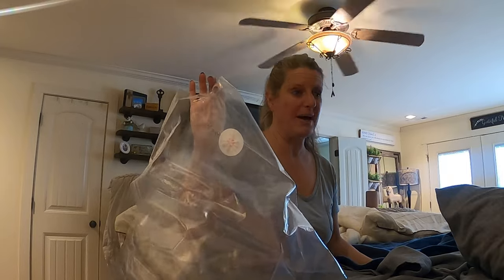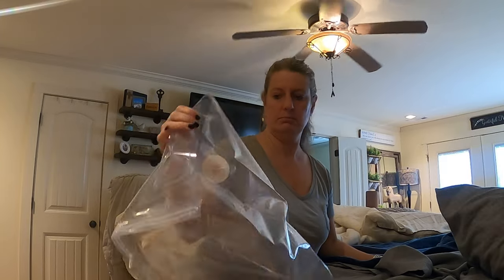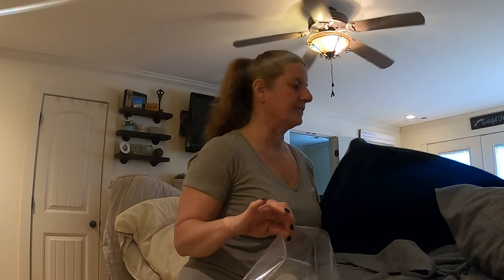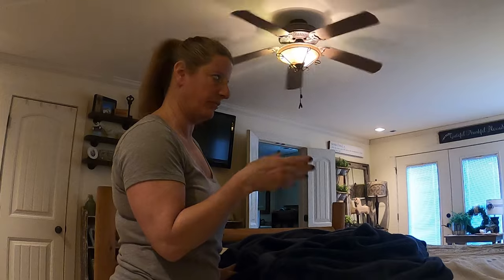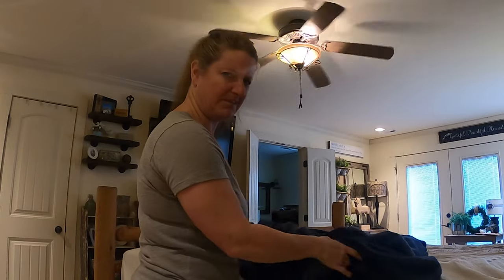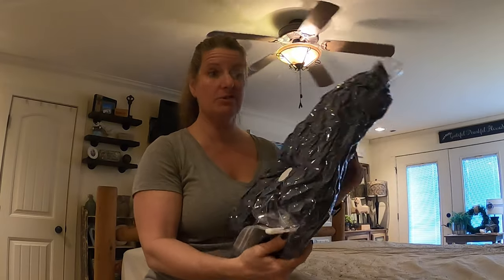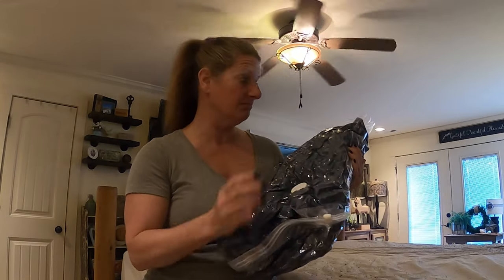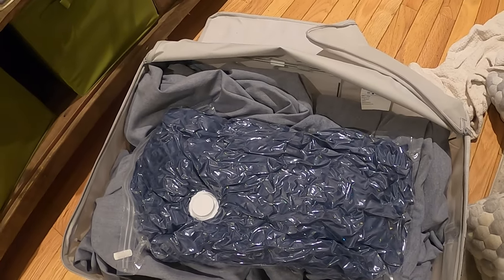2 CENT Tuesday - Are Dollar Tree Vacuum Seal Bags Any Good?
Premier Pro